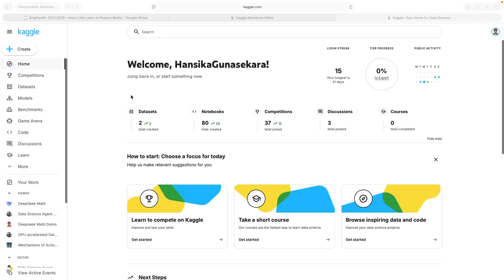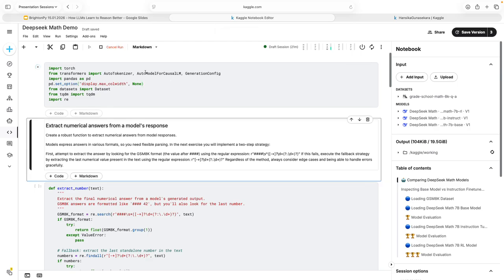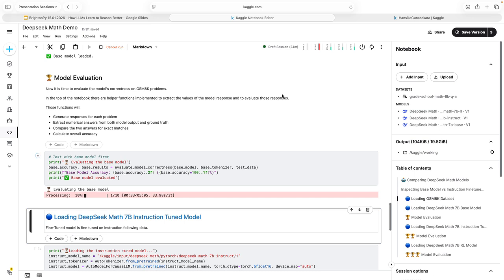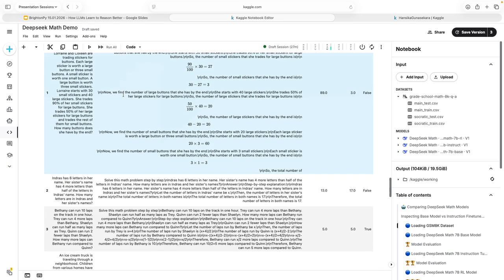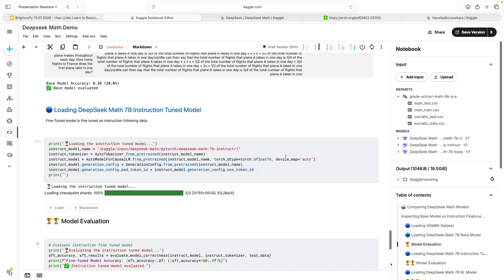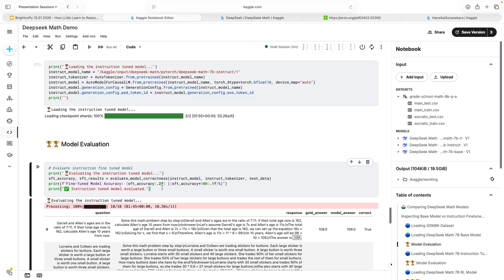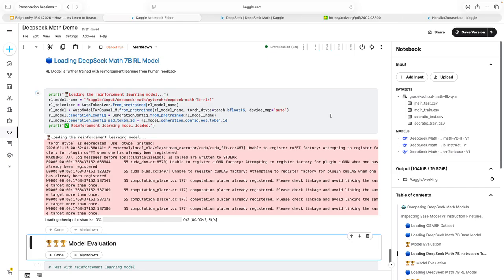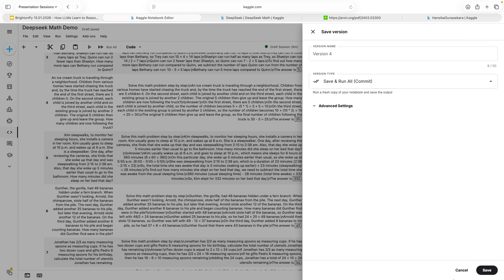DeepSeek Math Demo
If you are a beginner Kaggler or interested about benchmark LLMs reasoning abilities here I have shown how to run my Kaggle public notebook